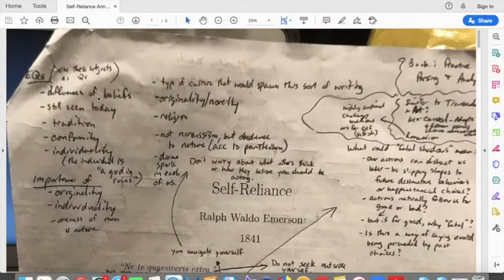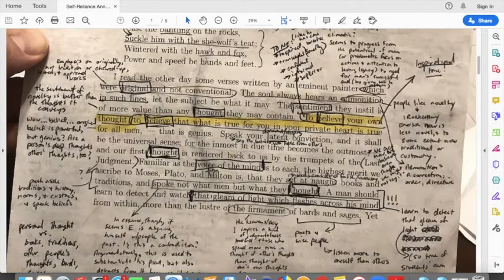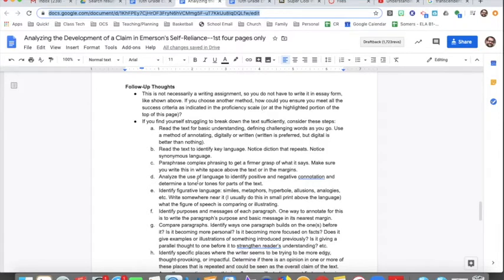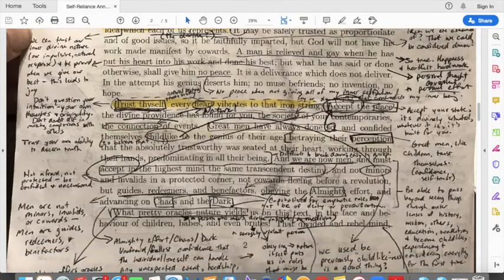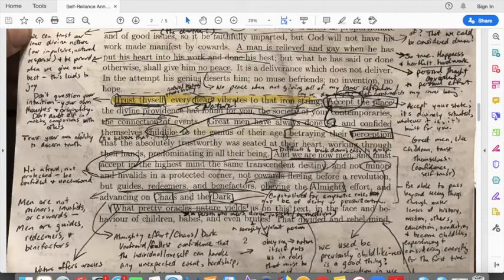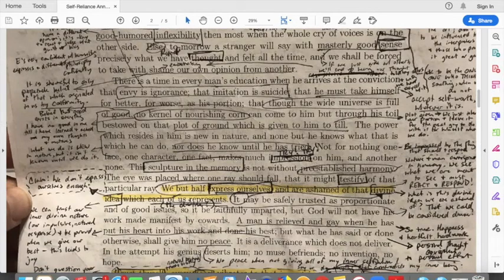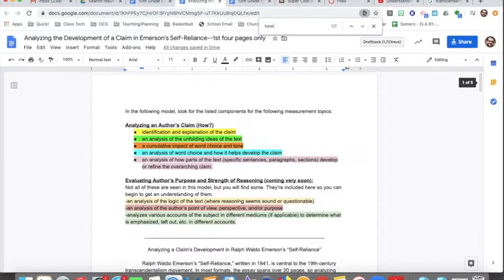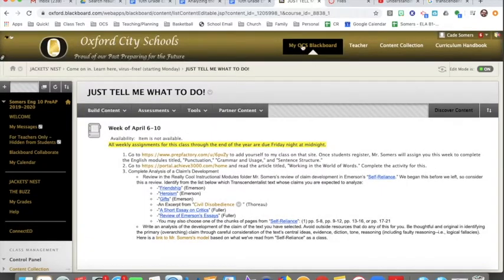Analyzing Claim Development in Emerson’s “Self-Reliance”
This video contains an analysis of the primary claim through the first seven paragraphs. It was used to model comprehensive analysis and annotation, as well as to get a basic grasp of Ralph Waldo Emerson’s complex essay.